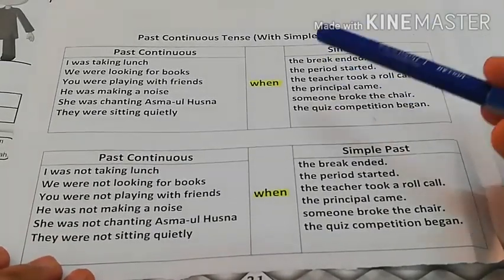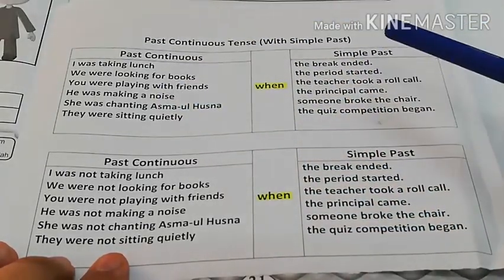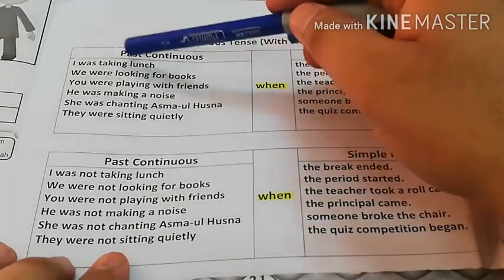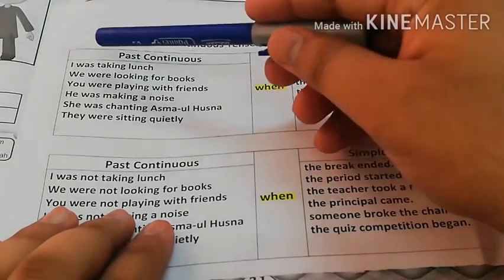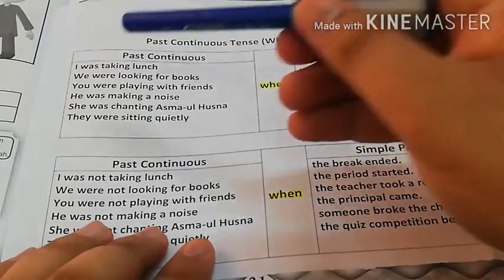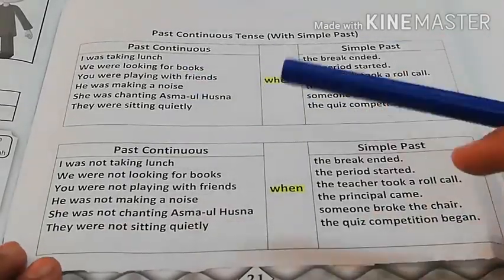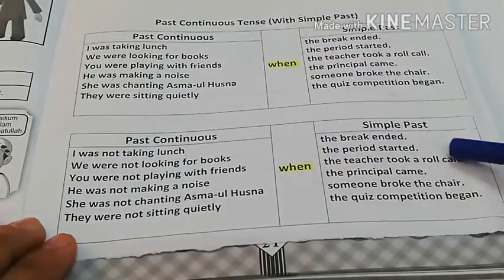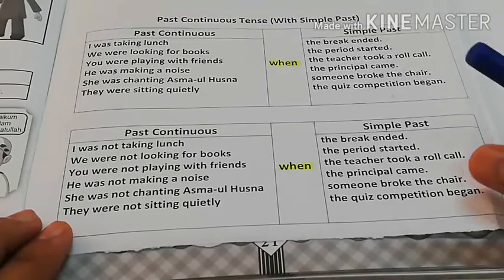VII ENGLISH IQRA APPLIED GRAMMAR LESSON # 16 UNIT# 5